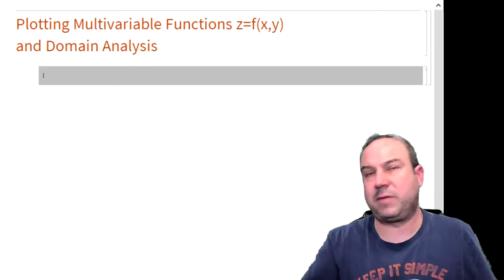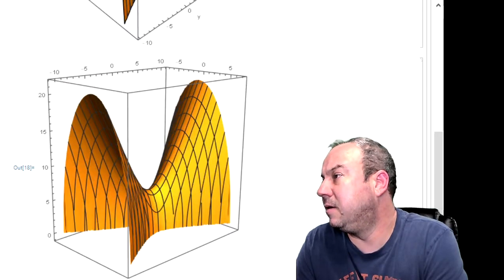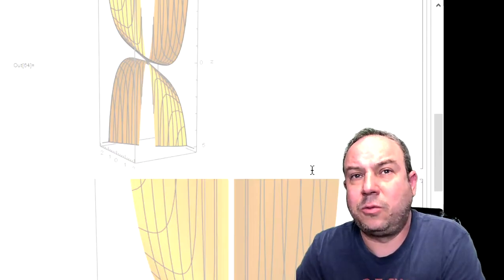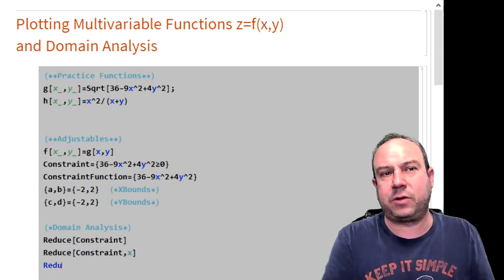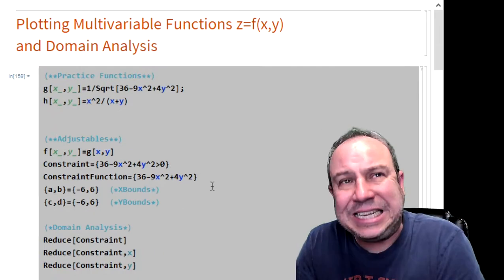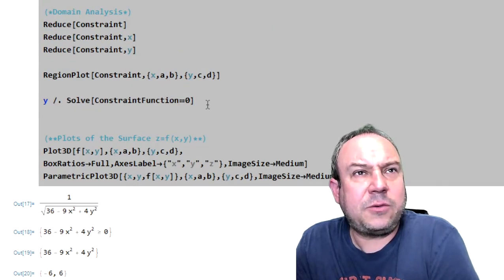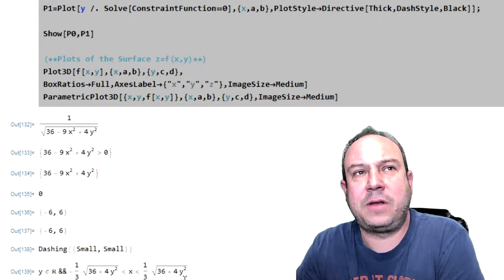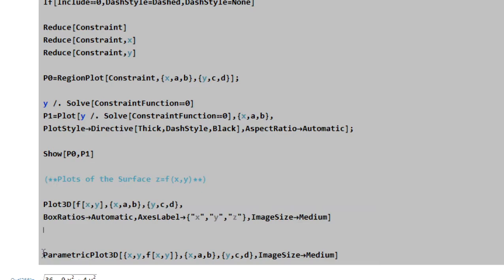Multivariable Function Plotting and Domain Analysis Mathematica Demo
A Mathematica Demo covering plotting Multivariable Functions, and domain analysis.